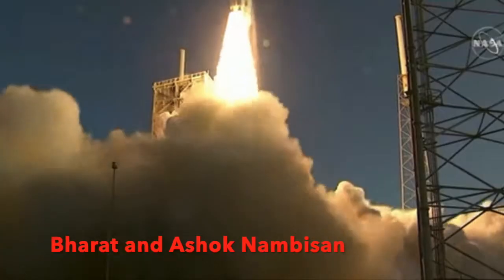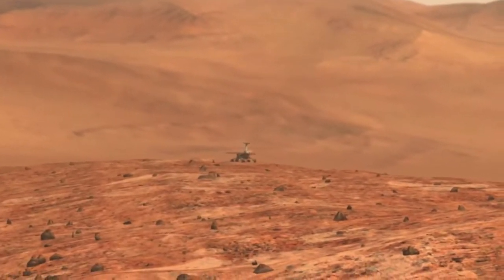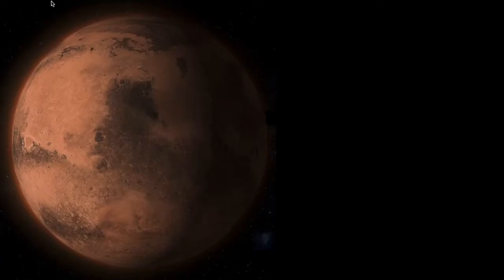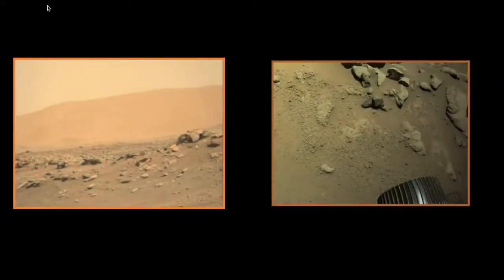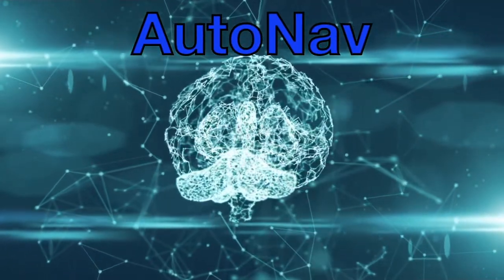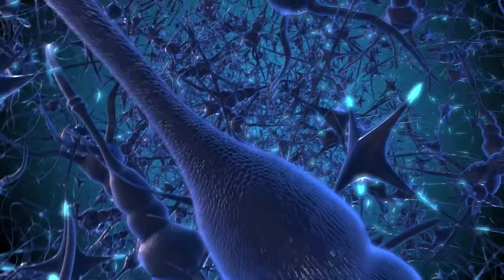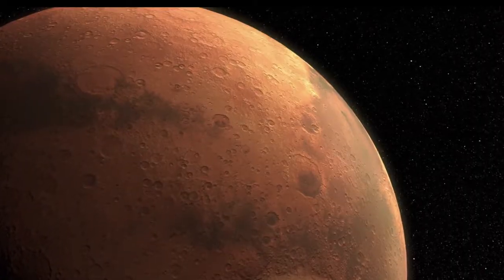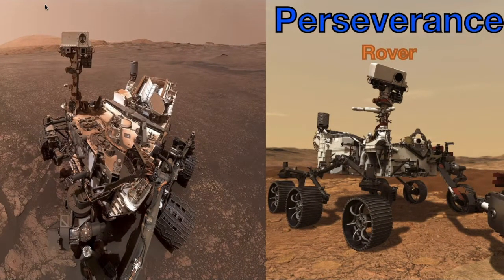How AI may revolutionize Mars exploration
In this video, Bharat and Ashok consider how AI may revolutionize Mars Exploration.